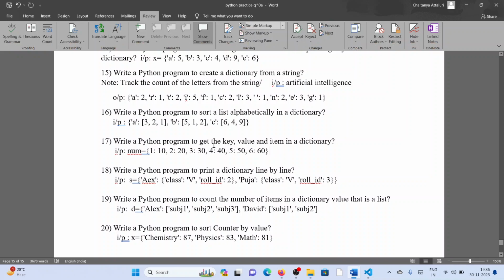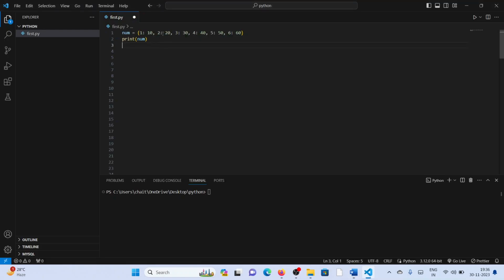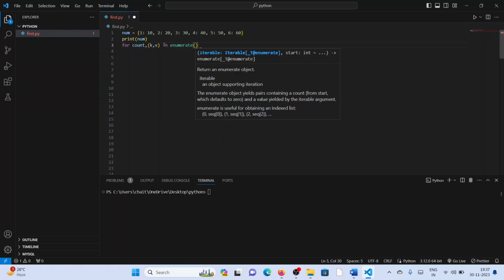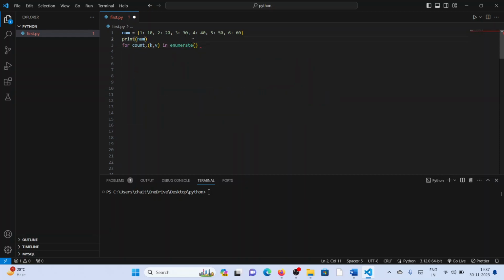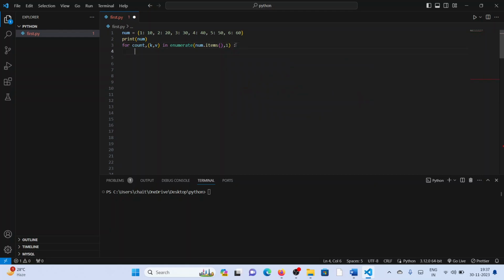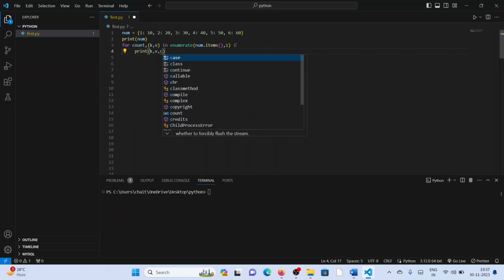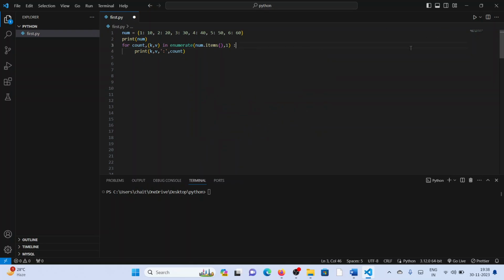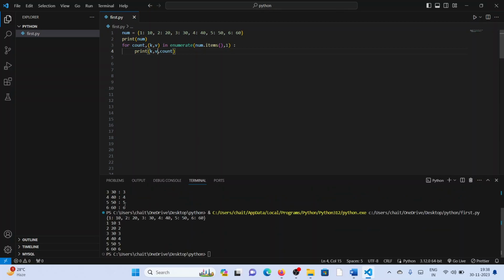Dictionary 17.Write a Python program to get the key, value and item in a dictionary?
Write a Python program to get the key, value and item in a dictionary?
       i/p: num={1: 10, 2: 20, 3: 30, 4: 40, 5: 50, 6: 60}

for more python Dictionary  programs and docs  pls check my udemy links given below :